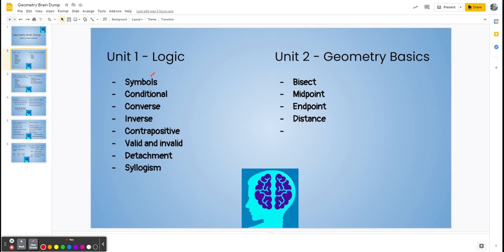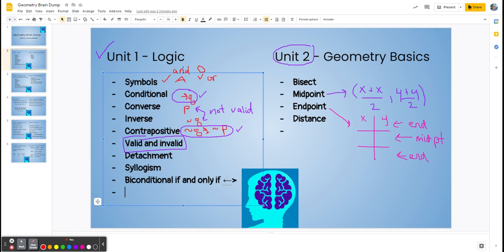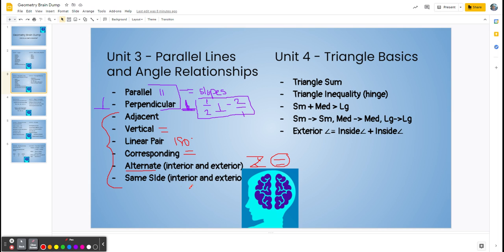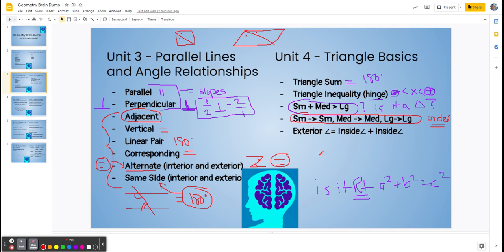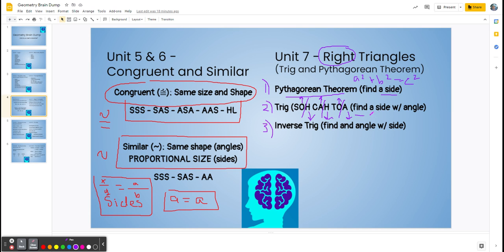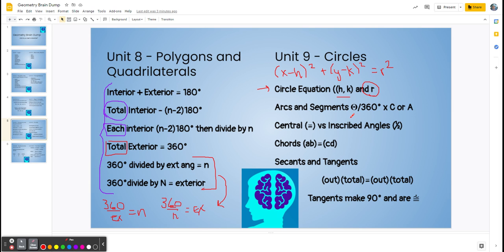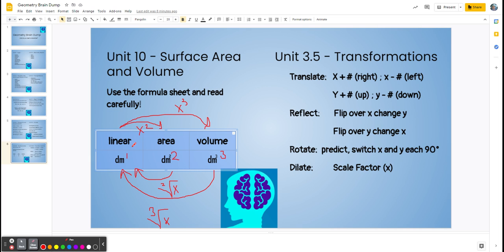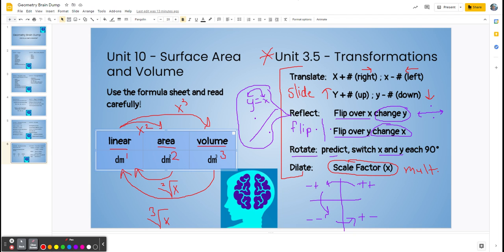Geometry Brain Dump - Google Slides